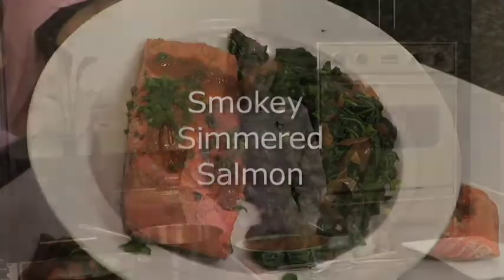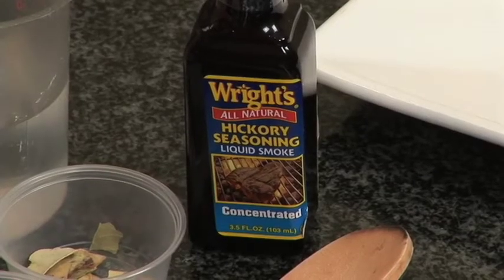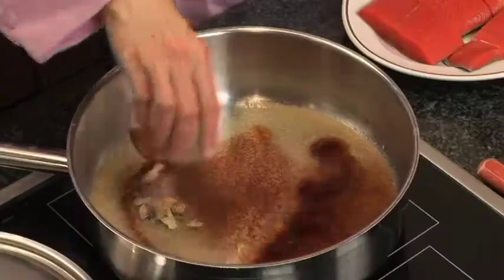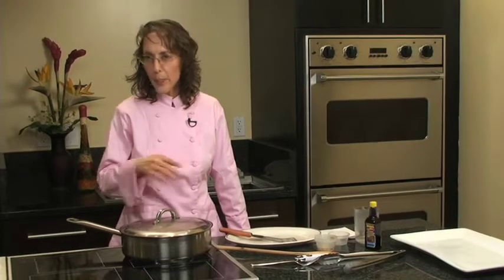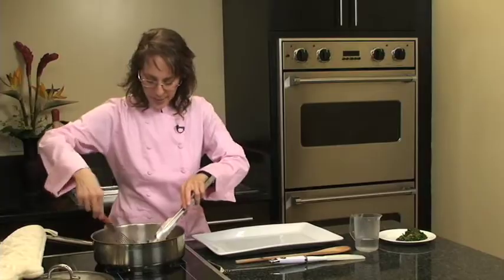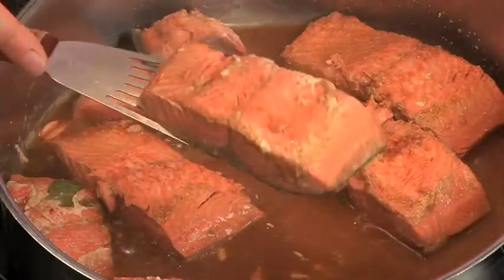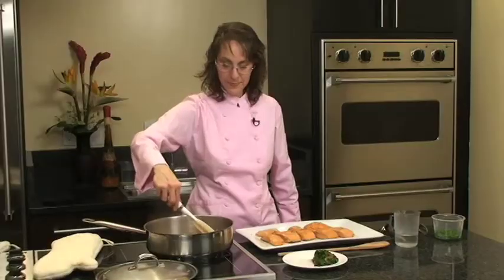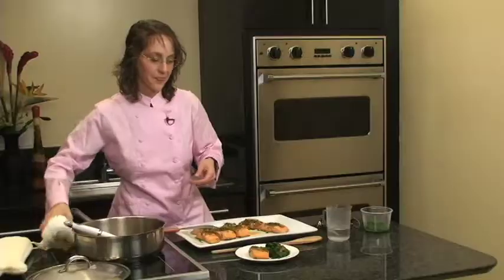How to Make Smokey Simmered Salmon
This recipe for Smoky Simmered Salmon with Chipotle is another delicious offering from Chef Rachel Albert and her Whole Foods Cuisine class at Southwest Institute of Healing Arts. Enjoy and let us know how yours turns out!